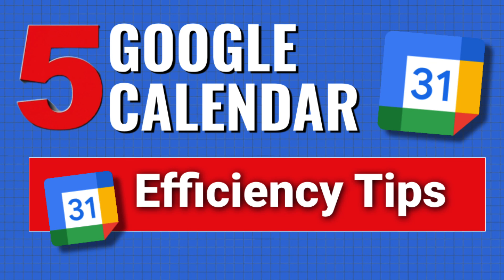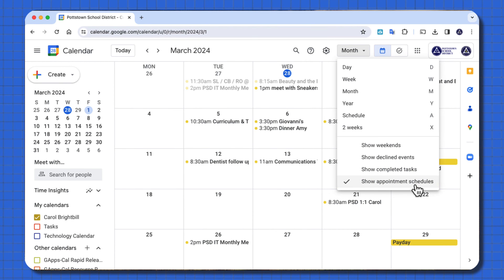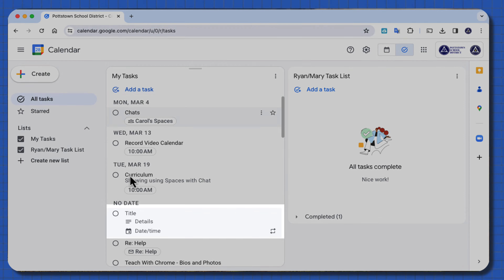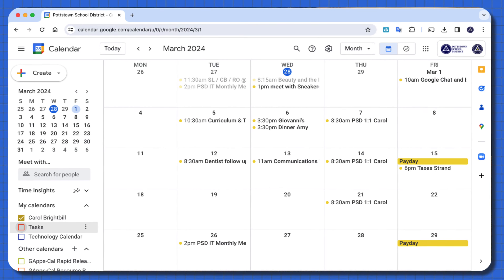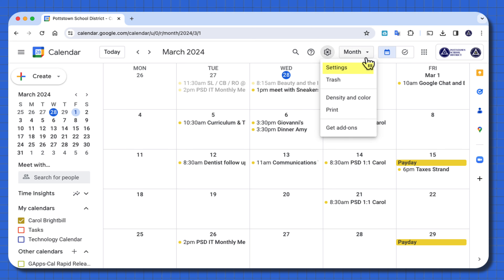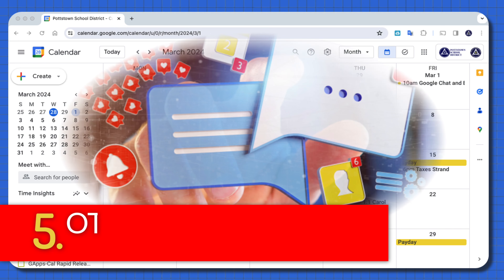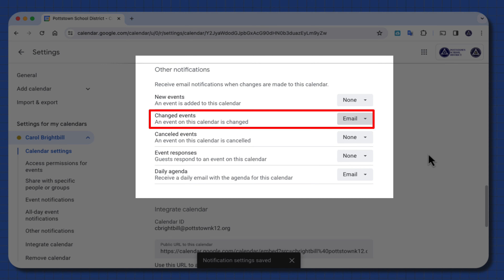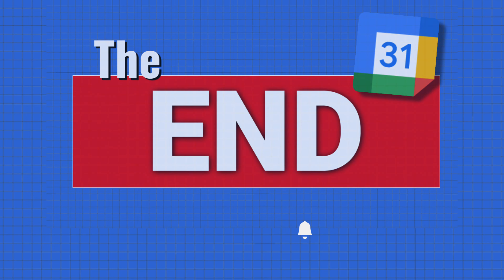Five Efficiency Tips for Google Calendar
If you use your Google Calendar a lot and depend on it, it is important to use it as efficiently as possible. Here are 5 tips that should help with this:

0:00 Introduction
0:12 Change your view
0:54 Switching from Google Tasks to Google Calendar now incorporated in Calendar
1:20 Turning other Calendars on and off to simplify your view
2:08 Go to the Settings in your Google Calendar to customize your Calendar more
2:54 More Notifications - incase your are missing Calendar changes, you need to go here and change your settings
3:52 Conclusion